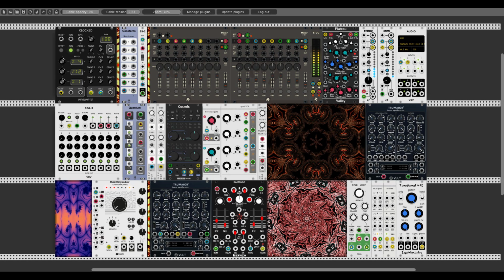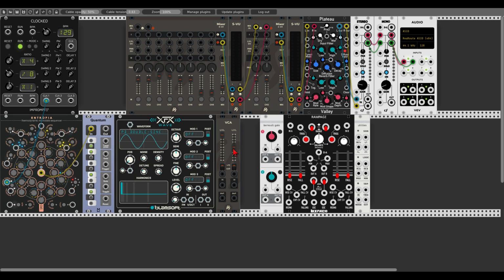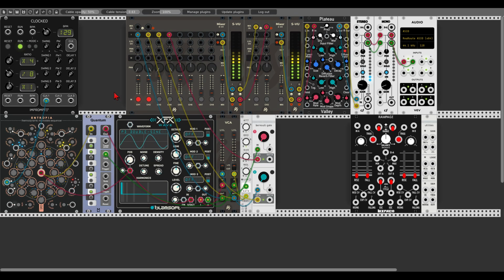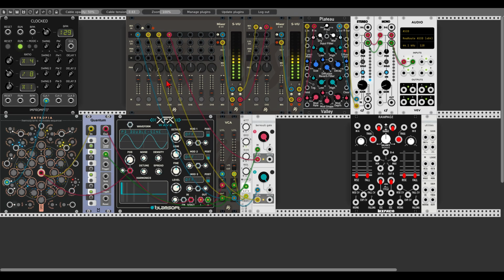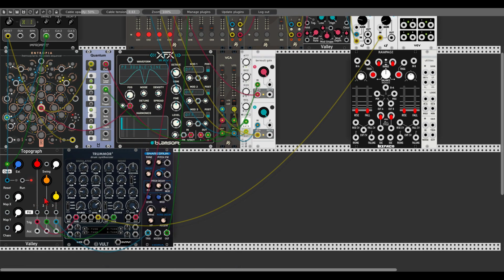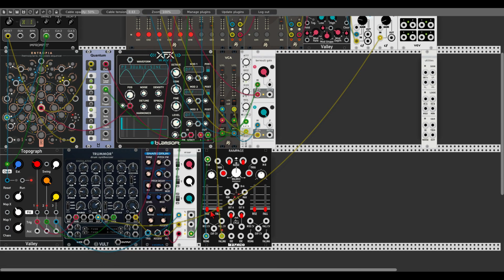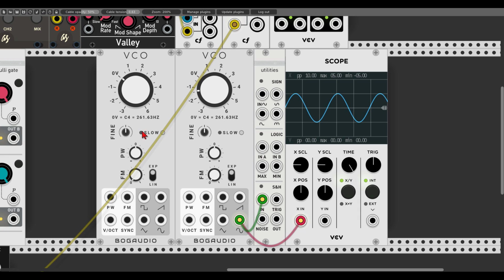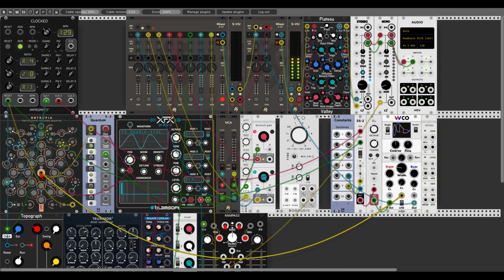3 Modules that can add Character to your Sound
In modular, like in modular, there are many faces and sides for each module. What looks like a "simple" function generator, can be also something that will crunch up your patch and add lots of character to your sound. In this video, I use 3 modules that at first glance, are not designed for this kind of use, but oh boy, they are more than capable of adding grit and roughness to any patch.

  8 Logical Processor(s), 32Gb RAM, NVIDIA GeForce GTX 1070
- Behringer Neutron
- Arturia KeyStep + BeatStep Pro
- Midilar Controller
- Steinberg UR 242 Audio Interface